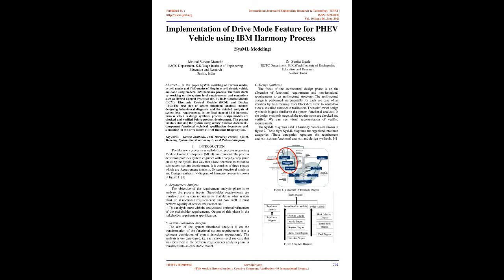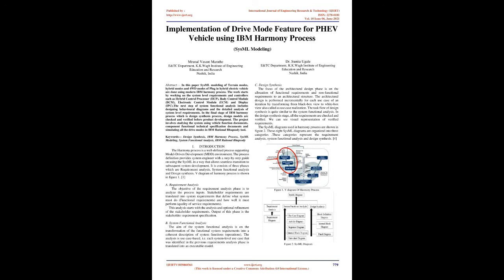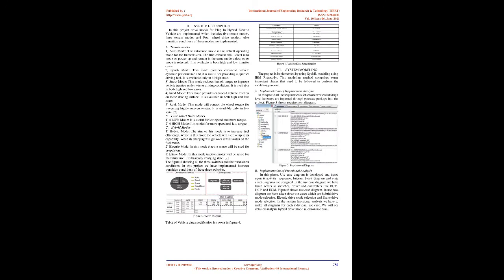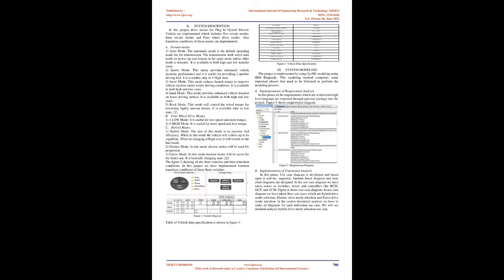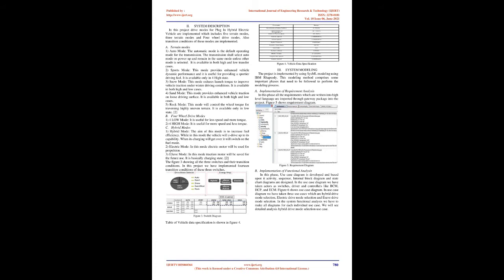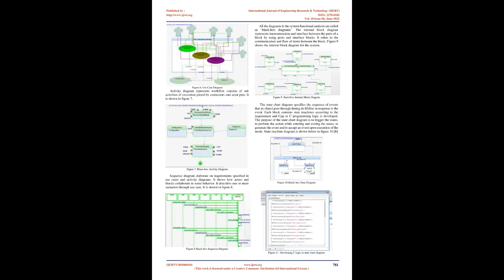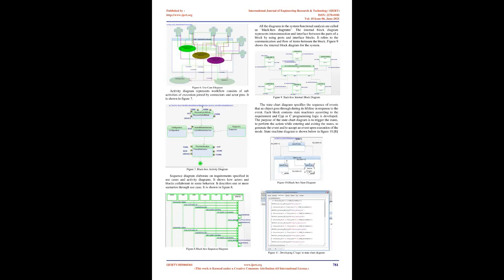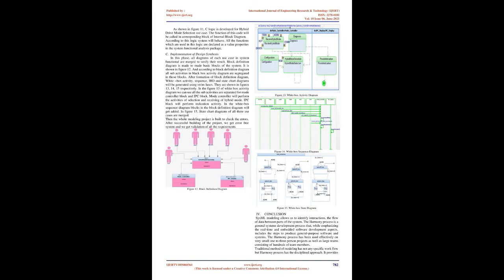Implementation of Drive Mode Feature for PHEV Vehicle using IBM Harmony Process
IJERTV10IS060364
Mrunal Vasant Marathe , Dr. Sunita Ugale

 In this paper SysML modeling of Terrain modes, hybrid modes and 4WD modes of Plug in hybrid electric vehicle are done using modern IBM harmony process. The work starts by working on the system level requirements and controllers such as Hybrid Control Processor (HCP), Body Control Module (BCM), Electronic Control Module (ECM) and Display (IPC).The next step of system functional analysis includes designing behavioural diagrams and the detailed analysis of system level requirements. In the final stage of IBM harmony process which is design synthesis process, design models are checked and verified before product development. The project involves studying the system using vehicle function documents, component functional technical specification documents and simulating all the drive modes in IBM Rational Rhapsody tool.